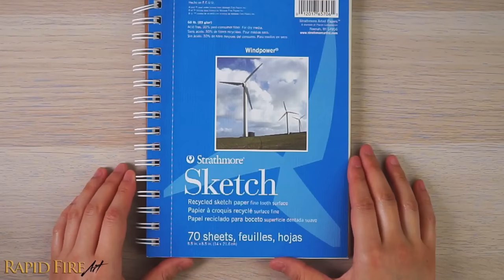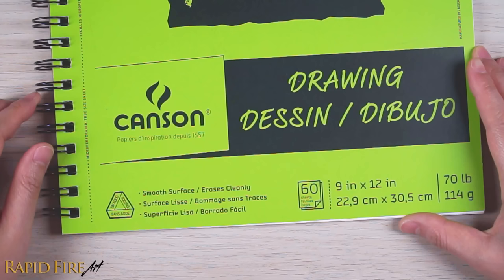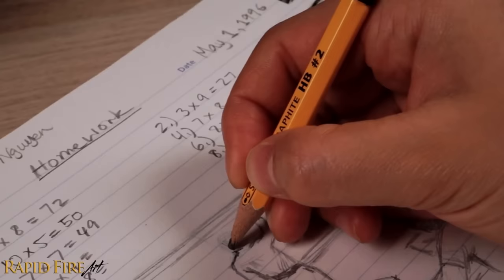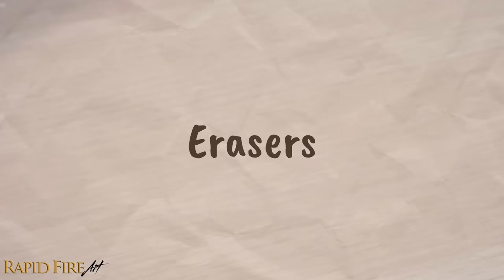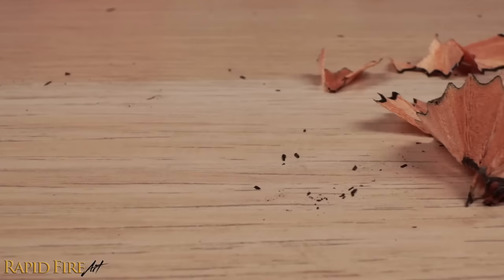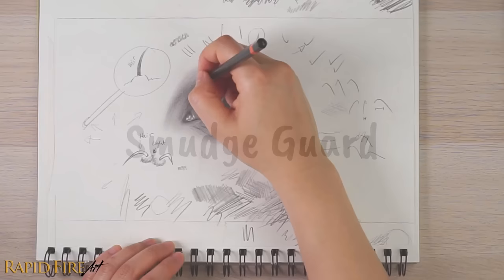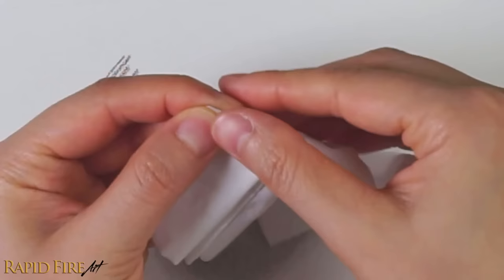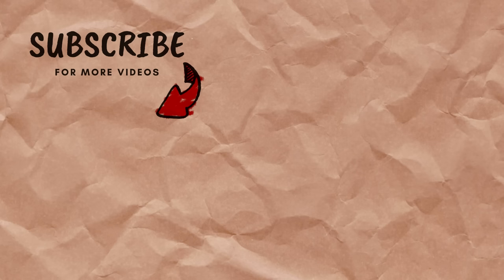8 DRAWING SUPPLIES for Beginners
My recommended drawing supplies for beginners. You don't need to have all these tools to start (you really only need a pencil and paper), but having more tools can enhance your work and make the drawing process more efficient and easy!

Here's a little more info on some of the tools mentioned:

Paper Weight: This number is not the actual weight of the sketchbook or drawing pad. It is the weight of 500 sheets. The average copy paper or printer paper is around 20-30lbs (pounds).

Drawing Pad: I find that the thicker it is, the better because thicker sheets can hold up to a lot more wear and tear, especially when I'm working on a portrait drawing that takes hours of work. For me, 70lbs works great. Keep into consideration that I'm light to medium handed. If you draw using a lot of pressure, I'd recommend a drawing pad that's at least 80lbs.

Kneaded Eraser: When you first buy it, the eraser will NEED to be molded until it becomes SOFT. To speed up this process, scribble on your sketchpad to create a lot of graphite DUST. Then press your eraser onto the page, allowing it to pick up the graphite. Then knead the eraser so it envelops the graphite (knead it well). Basically, the more you use the eraser, the softer and more pliable it will become. You'll also notice the color turn darker (which is why the packaged eraser in my left hand looks so light in color).
To clean a kneaded eraser, just fold it in on itself a few times.

Tissues: The brand I use is Scotties.

✏️ TOOLS
- Sketchbook (for practice work)
- Drawing Pad (for polished art pieces)
- Derwent Pencils
- Plastic Eraser
- Kneaded Eraser
- Sharpener by Eisen

00:00 - Intro
00:04 - Sketchbook
00:46 - Drawing Pad
01:29 - Pencils
02:25 - Erasers
03:08 - Sharpener
03:31 - Ruler
03:45 - Smudge Guard
04:15 - Blending Tool

Overhead Camera and Lens (Sony A6500)
Video Capture Card
Overhead Camera Crane

📢 If you enjoyed this video, help others enjoy it by adding captions in your native language. Thank you!